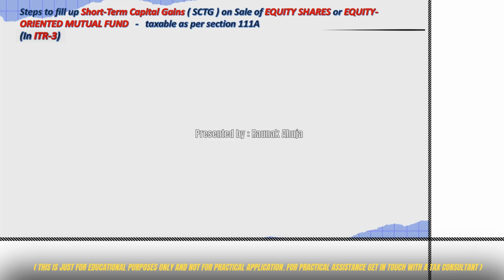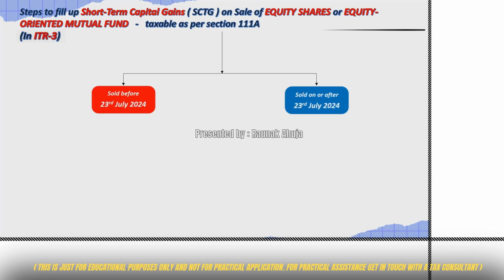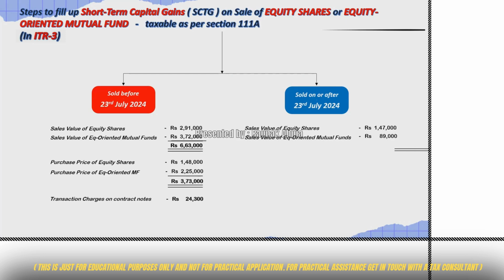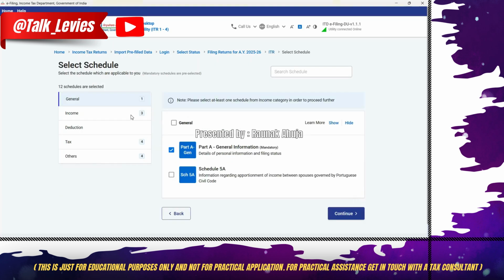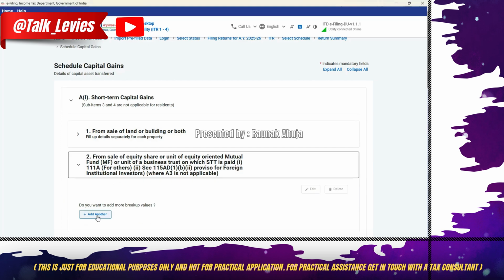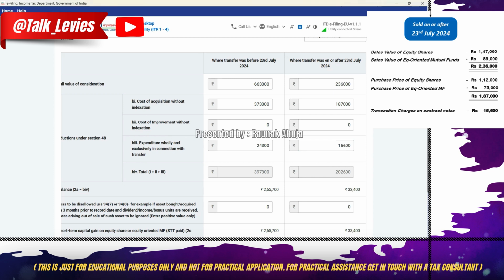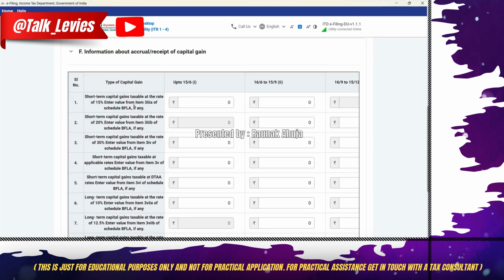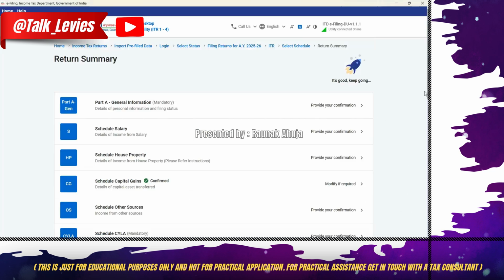Steps to fill up STCG on sale of Equity Shares & Equity Mutual Fund in ITR3 &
Steps to fill up Short-Term Capital Gains on sale of Equity Shares & Equity Oriented Mutual Funds in ITR3 & ITR2 for the AY 2025-26 or How to fill up profits or losses received from sale of Equity Shares or Equity Oriented Mutual Funds for the FY 2024-25 or How to show gains from sale of Shares and Mutual Funds or SIP on which STT has been charged.

2.  Some very important recent changes to ITR from AY 2025-26

3.  ITR-2 & ITR-3 related issues
* How to fill up Interest & Principal Amount on Housing Loan in ITR-2 or ITR-3 where there is more than one Housing Loan from different banks or financial institutions
* How to fill STCG on sale of Land or Building or Flat or Immovable Property in ITR-2
* How to fill LTCG on sale of Land or Building or Flat or Immovable Property in ITR-2
* How to fill LTCG u/s 112A on sale of Equity Shares or Equity Oriented Mutual Fund (purchased on or before 31st Jan 2018) in ITR-2 (where STT has been charged)
* How to fill LTCG u/s 112A on sale of Equity Shares or Equity Oriented Mutual Fund (purchased after 31st Jan 2018) in ITR-2 (where STT has been charged)
* How to fill STCG u/s 111A on sale of Equity Shares or Equity Oriented Mutual Fund in ITR-2 (where STT has been charged)

4.  Payment related issues

5. General Income Tax Return-related issues